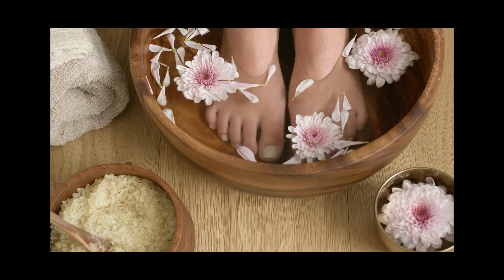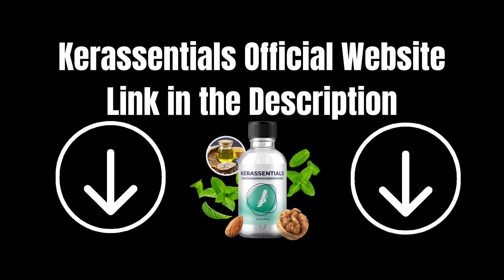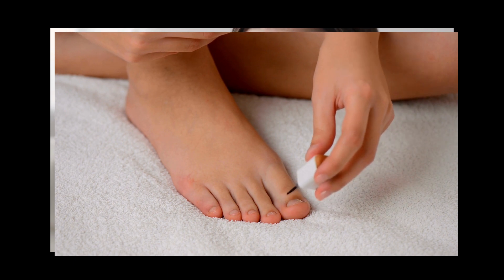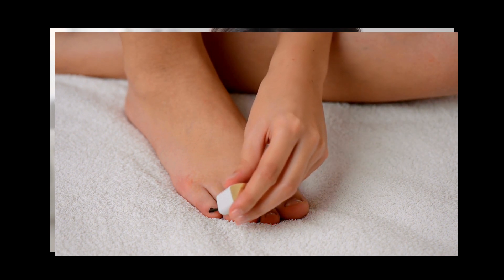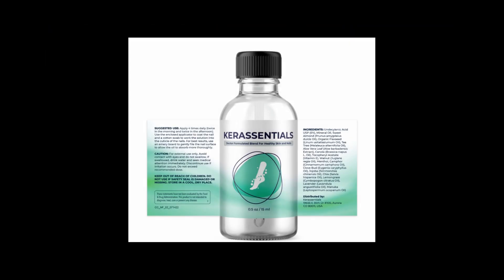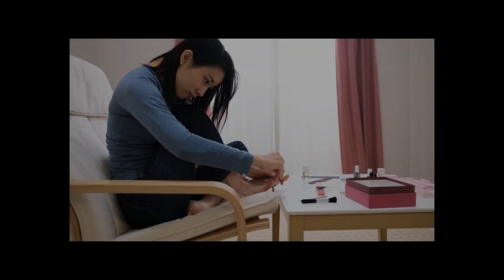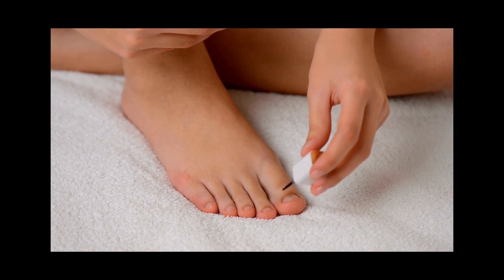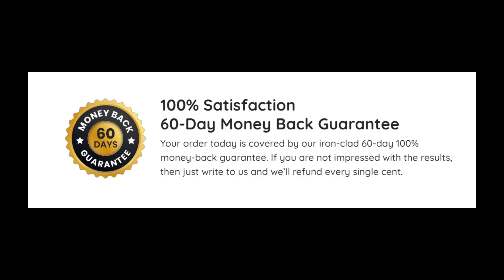Kerassentials Oil – How to get rid of toenail fungus? [Kerassentials Reviews]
If you have reached this Kerassentials Reviews, you must be looking for information about Kerassentials Oil and how to get rid of toenail fungus. Is it really possible to get rid of foot fungus?

When we talk about get rid of toenail fungus or get rid of foot fungus, the truth is that most people have tried everything and only wasted money and ended up frustrated.

And why would it be different with Kerassentials Oil? What are the concentrated natural ingredients in Kerassentials Oil formula that can help us to get rid of toenail fungus?

Kerassentials Oil formula contains a blend of natural concentrated oils and components with powerful antifungal properties, such as Lavender Oil, Almond Oil, Tea Tree Oil, Lemon Grass Oil, Aloe Vera, Undecylenic Acid, Isopropyl Palmitate and Organic Flaxseed Oil.

This blend of ingredients enhances the antifungal action of Kerassentials Oil, while providing the weakened nail with the nutrients it needs to strengthen and grow healthy.

Kerassentials Oil is for external use and, and according to the recommendations, it should be applied 4 times a day, twice in the morning and twice in the afternoon.

Individual results can vary because, after all, each organism has its own particularities and can respond to treatment in different ways. But in order for Kerassentials Oil to work with its full potential to help you get rid of foot fungus or get rid of toenail fungus, it is important to follow the recommendations for use rigorously.

And here it is worth saying something important: to get rid of foot fungus or to get rid of toenail fungus requires patience and constancy.

You have to give your nail time to rebuild healthy, strengthened by the nutrients that Kerassentials Oil provides, while the antifungal components of Kerassentials Oil act to eliminate fungus.

So, if you decide to try Kerassentials Oil, keep this in mind: make the 4 daily applications of Kerassentials Oil part of your routine, just as you brush your teeth and wash your hands every day.

Be constant and hold your anxiety. Kerassentials Oil has excellent ingredients that are enhanced in its antifungal action by its unique formula.

And finally, I can’t forget to tell you that Kerassentials Oil has a 60-day guarantee. So, if you don’t like Kerassentials Oil, if Kerassentials Oil doesn’t work for you, you can ask for your money back within this period.

I really hope this video has been helpful. I also hope that Kerassentials Oil actually helps you get rid of toenail fungus, get rid of foot fungus once and for all and helps you to have the healthy nails you dream about.